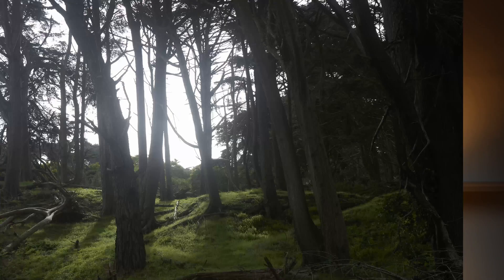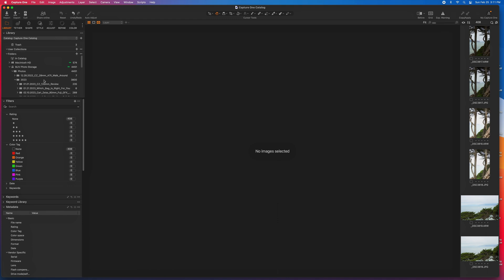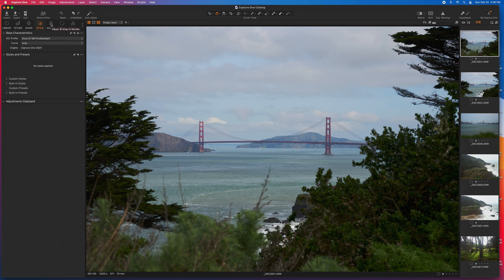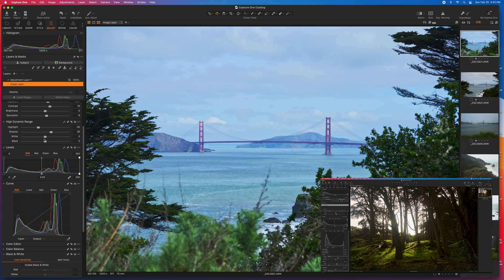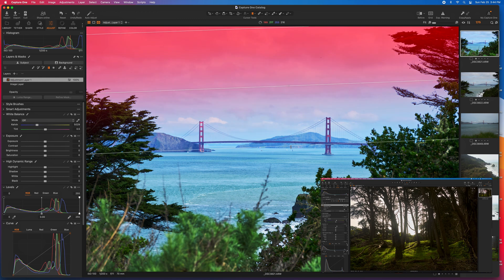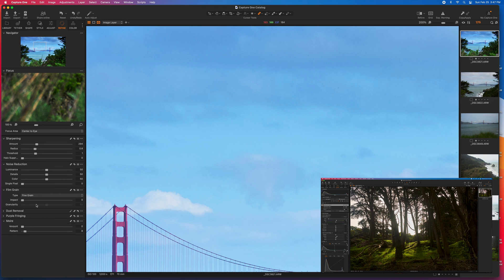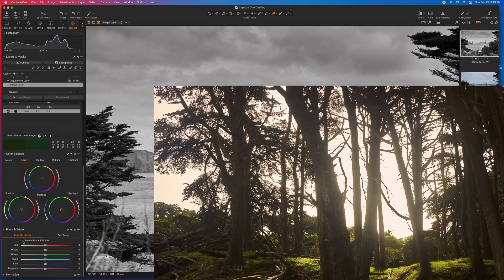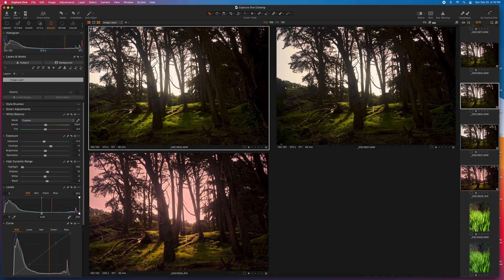Behind the Scenes: My Capture One Workflow for Amazing Images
📸 Unlock the Secrets to Professional Photo Editing with Capture One! 🌟

Join me, on a deep dive into my personal workflow for saving, editing, and exporting digital images using Capture One. As a professional photographer, I've refined this process to ensure the highest quality and efficiency. In this video, I'll share tips and tricks that have significantly improved my photography. Whether you're a seasoned pro or just starting, you'll discover invaluable insights to elevate your photo editing game.

🔥 What You'll Learn:
- My step-by-step process for organizing and saving images securely.
- Editing techniques to bring your creative vision to life.
- How to export your images.

Your support helps me share more of what I love with this amazing community. Let's inspire each other and create stunning images together! 📷✨
00:00 - Intro
00:15 - Saving Images From Your Camera
01:05 - Importing Images Into Capture One
02:18 - Selecting Images To Edit
03:14 - Editing Your Images With Capture One
12:01 - Exporting Images
13:34 - Bonus Editing Tip/Conclusion

Full Disclosure - I do not work for Capture One or have any sponsorship from the company.  This video is my honest impressions and my flow.